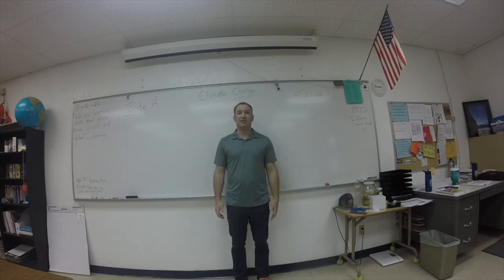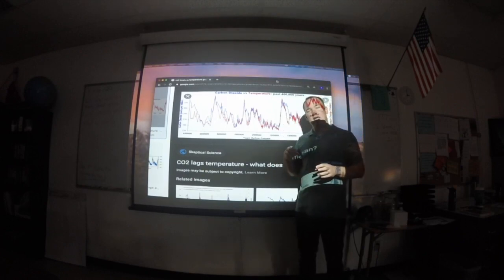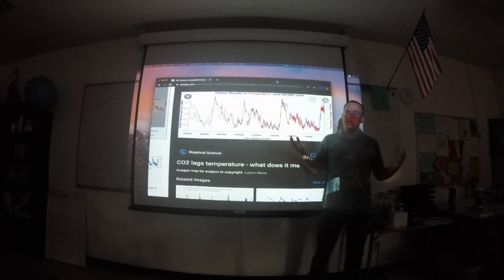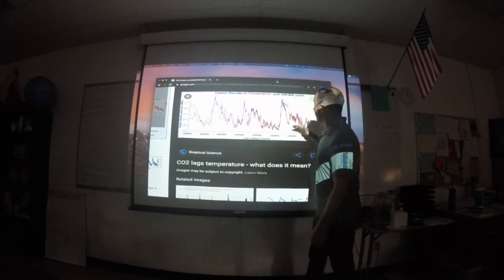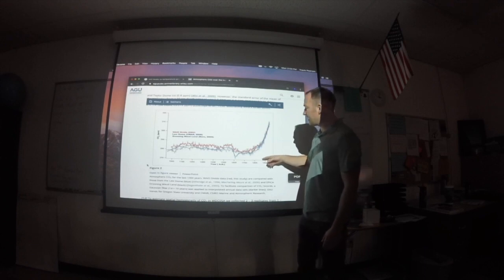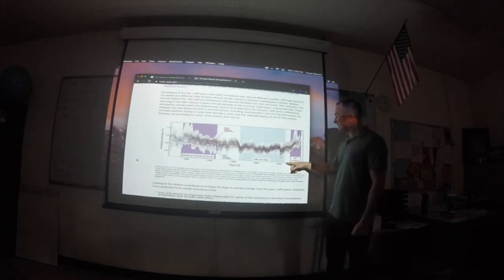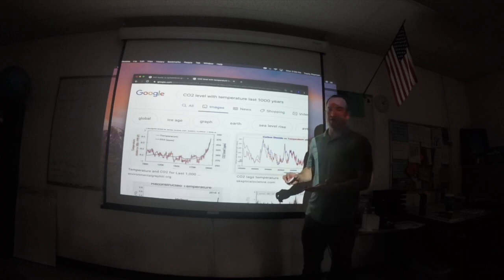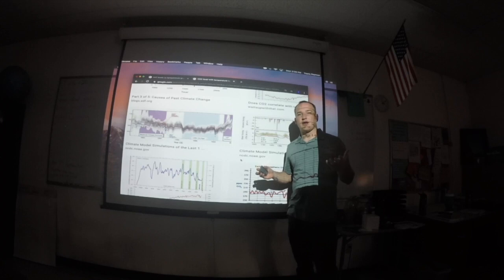MVMS Global Warming Video with Mr. Pearson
This video is about Global Warming and introduces our project which is Due March 2nd, 2020. You can find the rubric in the email I sent you.